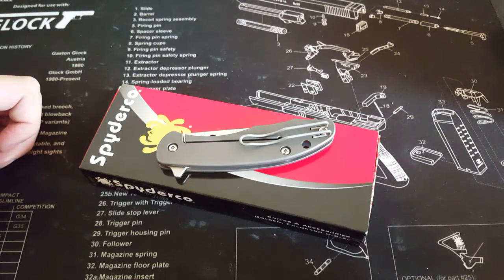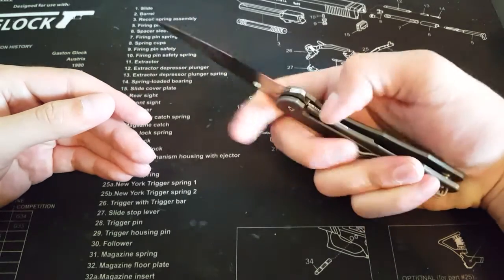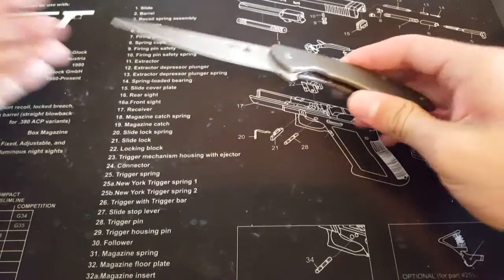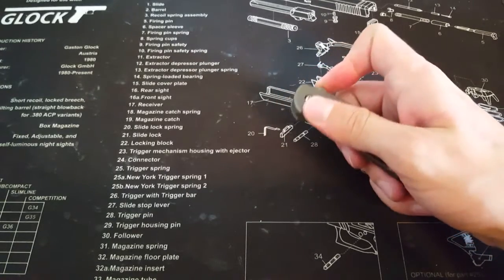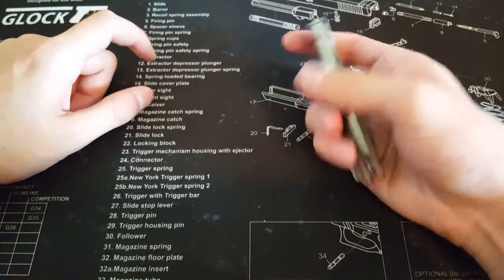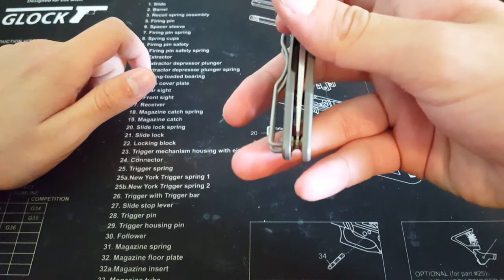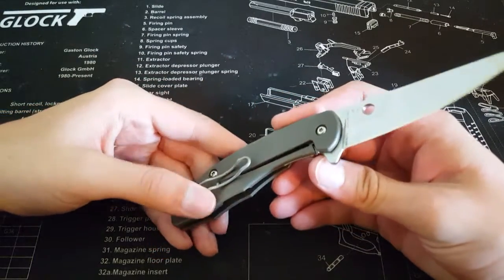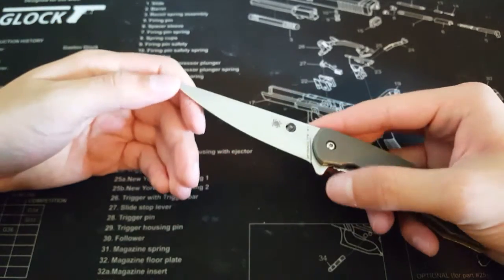First Impressions: Spyderco Mantra 2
Quick look at the Spyderco Mantra. Review inbound